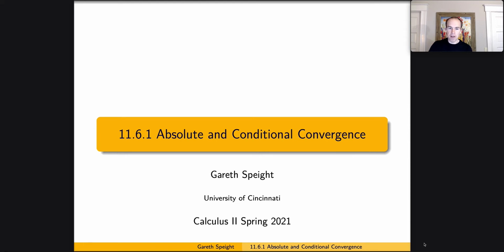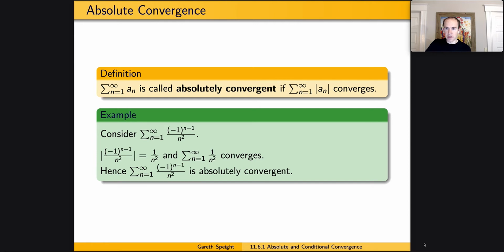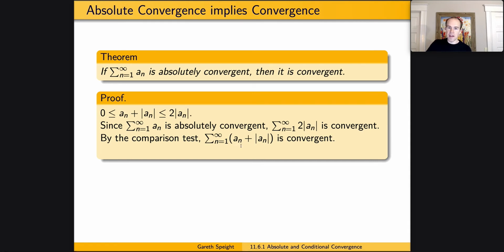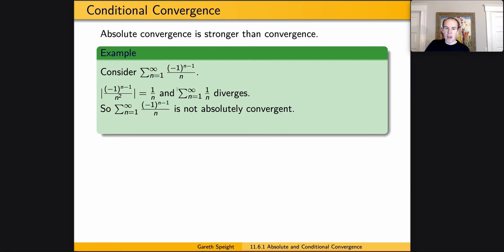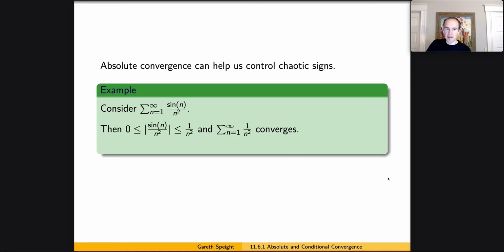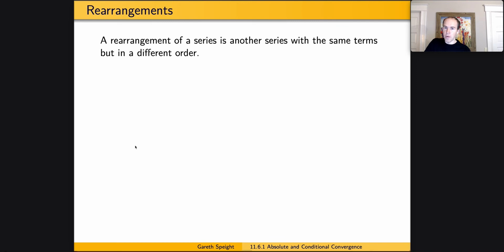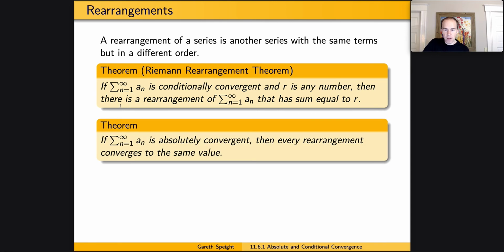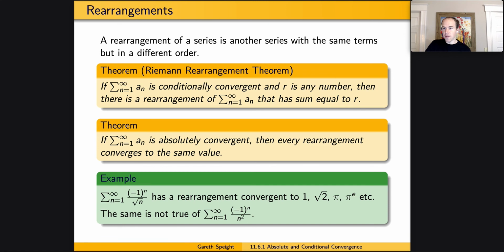11.6.1 Absolute and Conditional Convergence